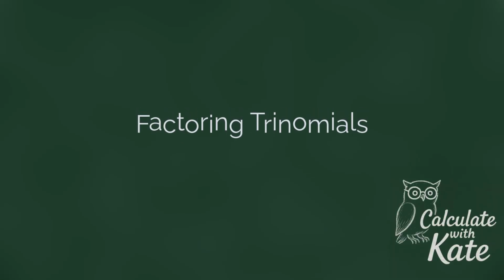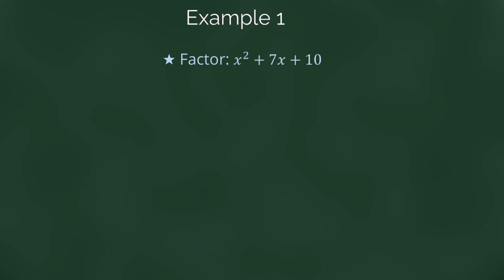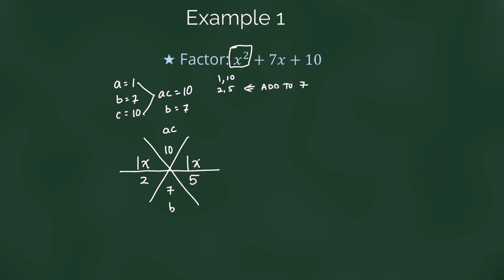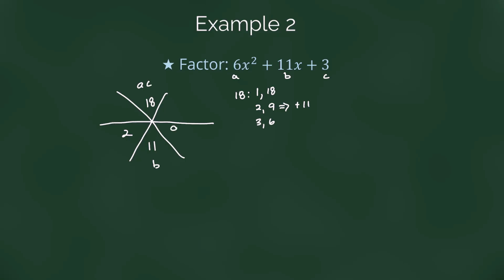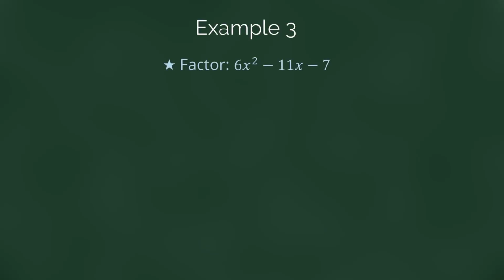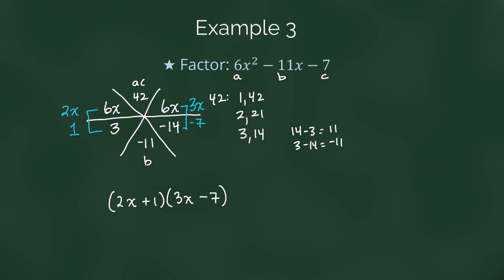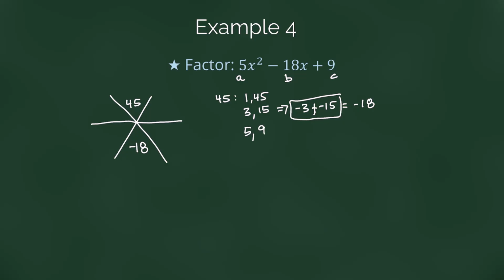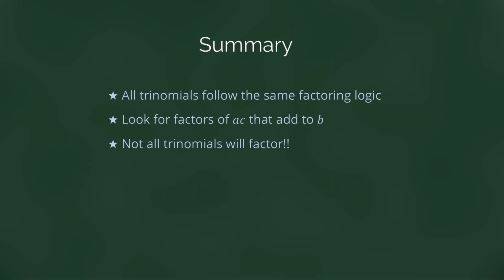Factoring Trinomials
In this video, we learn how to factor trinomials using the asterisk method — a clear, structured approach that’s similar to the AC method but does not require grouping.

This method is especially helpful for students who want a consistent process for factoring trinomials of the form
without relying on trial and error.

We’ll walk step by step through how to:
- Identify the values of a, b, and c
- Multiply a · c and find factor pairs
- Use the asterisk layout to organize work
- Rewrite and factor the trinomial cleanly
- Check that the factorization is correct

This strategy is a great alternative to traditional grouping and works well for college algebra, intermediate algebra, and high school algebra students.

Best for: College Algebra, Intermediate Algebra, Algebra 1
Prerequisites: Basic factoring and integer multiplication
00:00 Introduction
00:10 The Big Idea
00:33  A Factoring Strategy:  The Asterisk Method
01:17  Example 1
03:38  Example 2
05:36  Example 3
07:41 Example 4
09:57  Summary